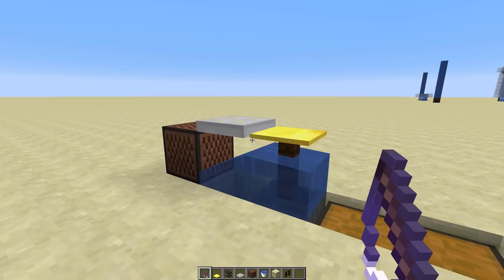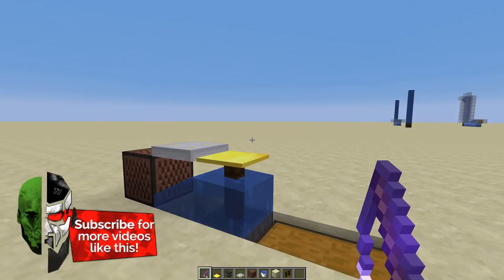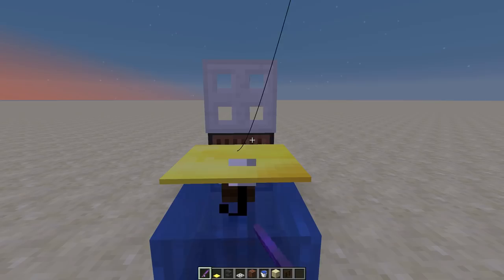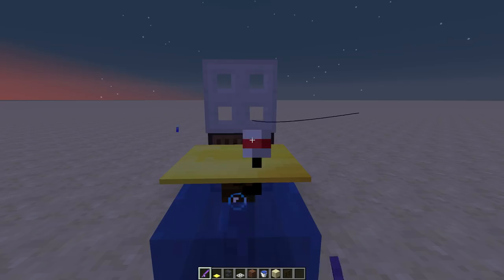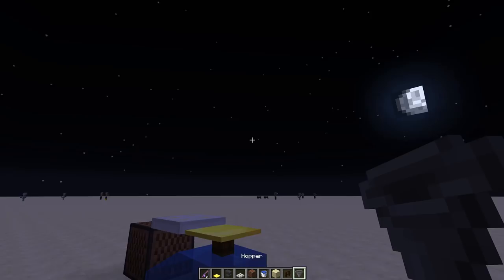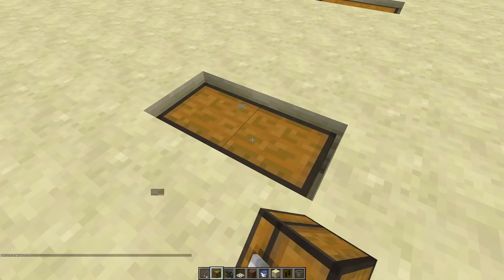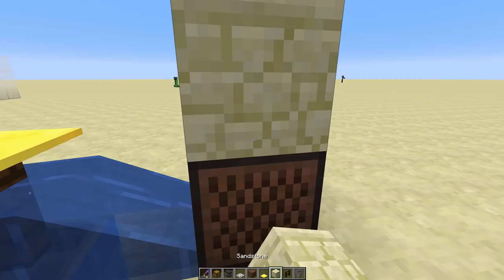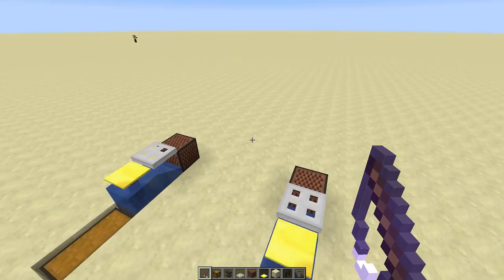Minecraft 1.13 AFK Fishing Farm Tutorial For The Update Aquatic - 100% reliable and server ready!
The most simple afk fishing farm design that actually works, is very easy to operate AND works on multiplayer server for Minecraft 1.13 The Update Aquatic.